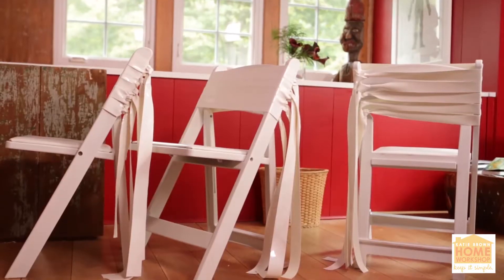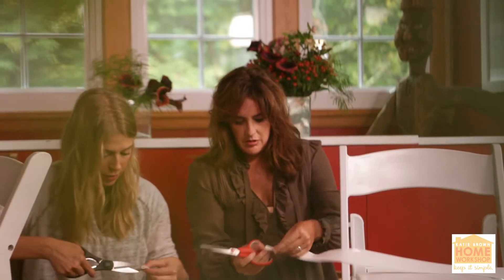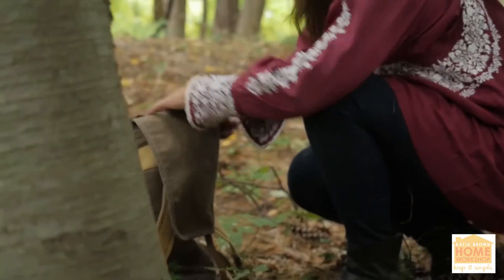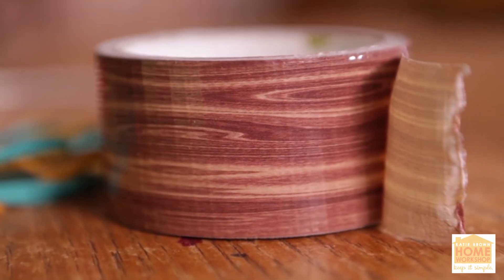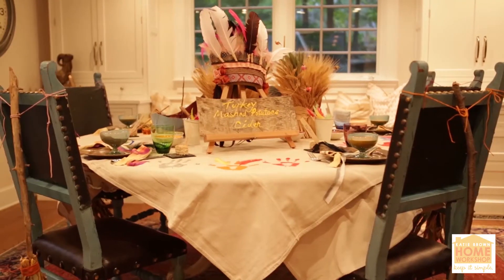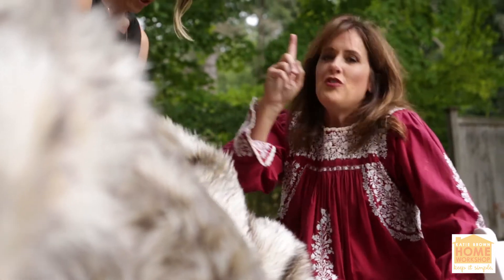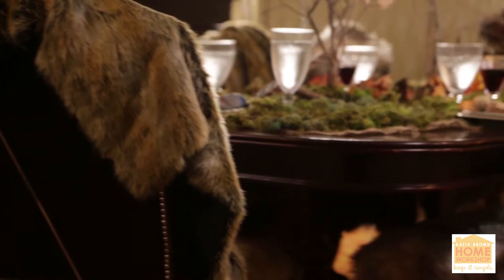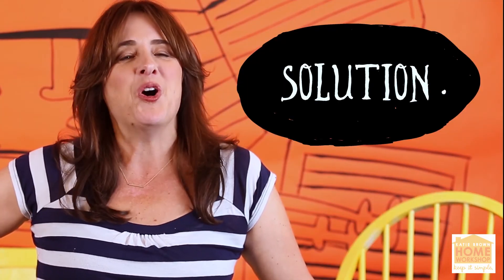Burlap is the Key to This Alternative DIY Christmas Tree: Katie Brown Workshop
This tabletop Christmas tree is made from pieces of rustic burlap, but manages to have an elegant and delicate look to it. When combined with seasonal greens and reds, you’ve got a wonderful Holiday centerpiece that really stands out.

It’s simple and inexpensive, and lots of fun to build. So make yourself a hot chocolate, get out the burlap and get crafty.

Materials:
Burlap or burlap ribbon (regular or with red stripes)
Chicken wire in a cone shape

Tools:
Scissors

Instructions:
1. Start with a cone made from chicken wire (a square of chicken wire rolled into a cone, pinched together). Shape it with your fingers, scrunching and pulling it into the shape you want.
2. Cut 4-inch squares of burlap.
3. Starting at the top, poke the first piece of burlap through the top hole.  Shape it  into a point.
4. Continue poking the squares through the holes as you make your way down the cone.
5. On the bottom row, let the squares trail outward like slippers, to give the tree a pretty finish.

Keep it simple and learn how to  cook, garden, and decorate your home with Katie Brown.